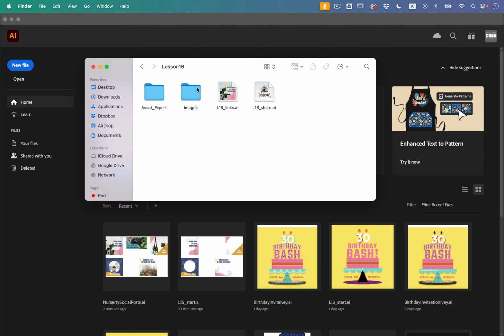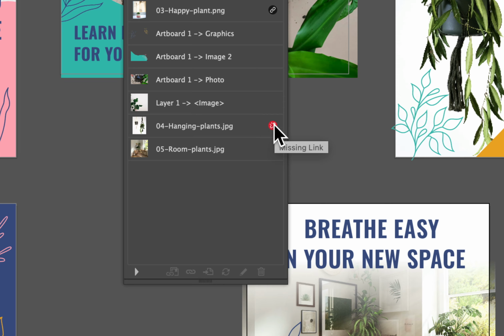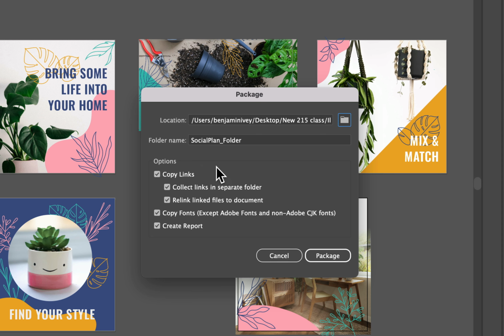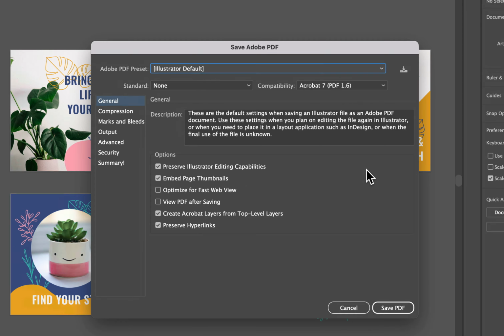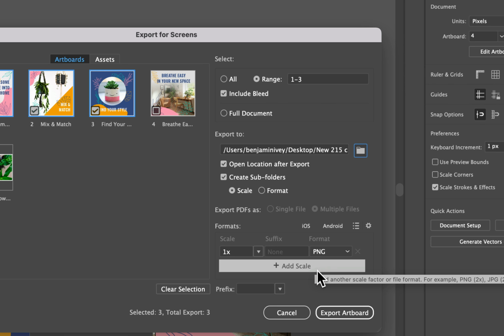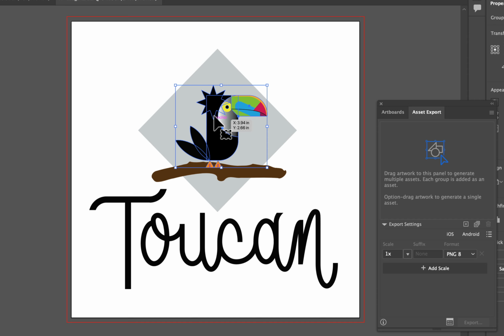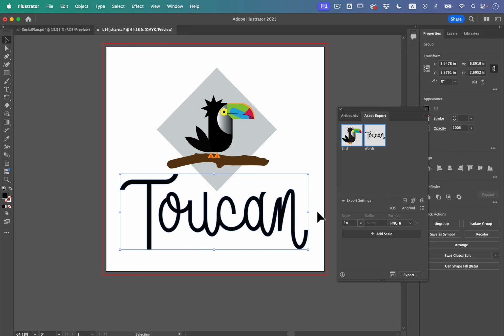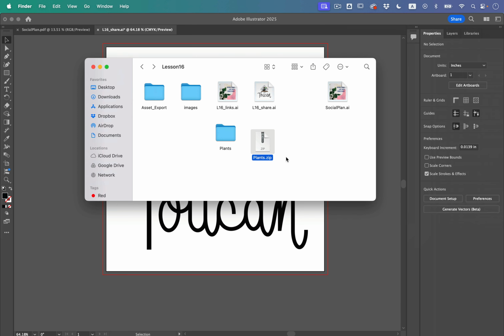Adobe Illustrator - Lesson 16